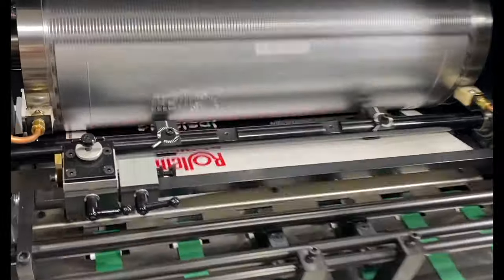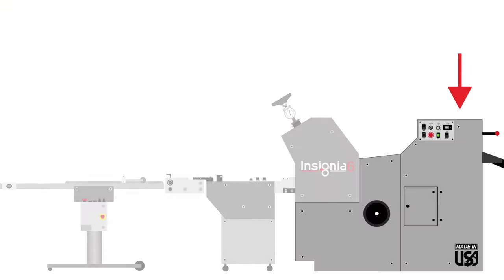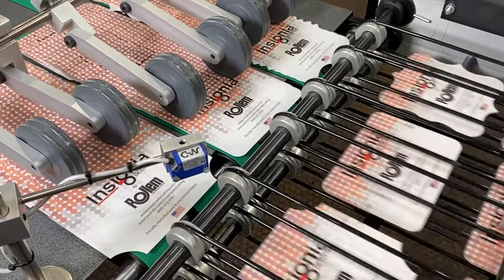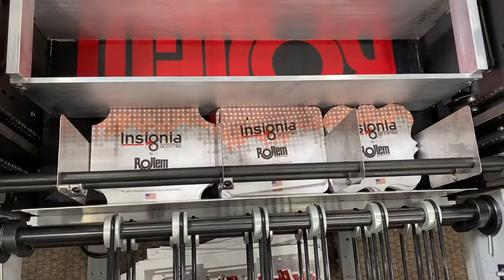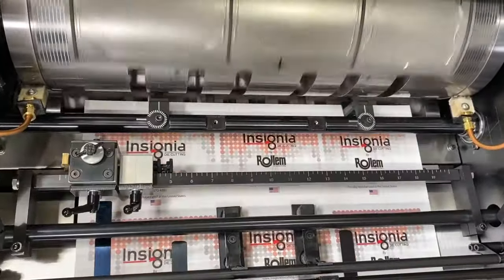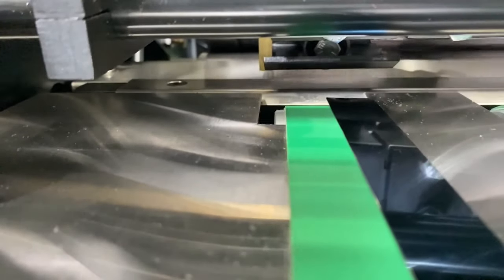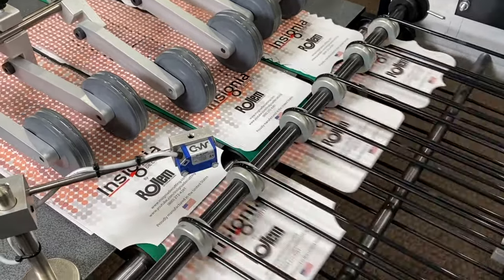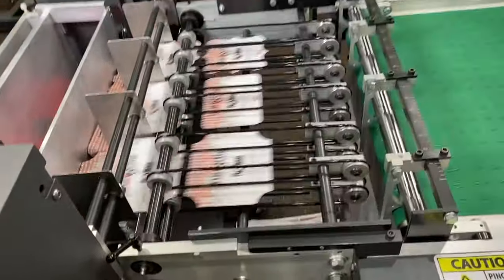Rotary Die Cutting for Folding Cartons and Packaging!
Watch this operational overview of the Insignia – a sheet-fed, flexo-magnetic, die cutting system. Meet the demand for producing shorter runs of packaging products including folding cartons, retail carriers, gift cards and more.  Includes die-cutting, scoring, kiss-cutting, perforating, embossing, hole removal, folding/gluing and removal of a waste matrix.